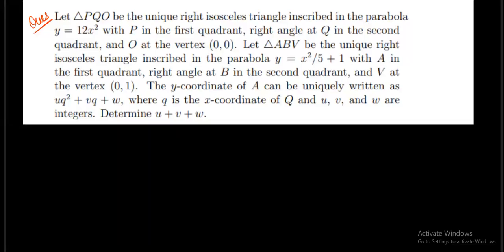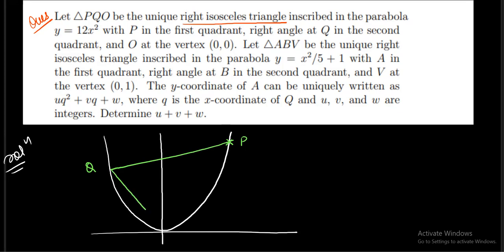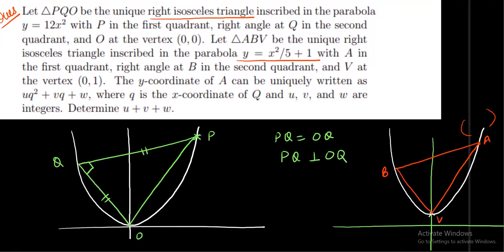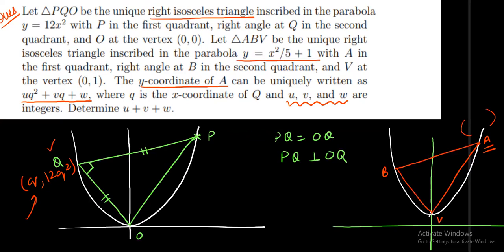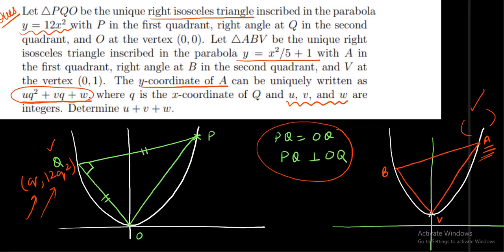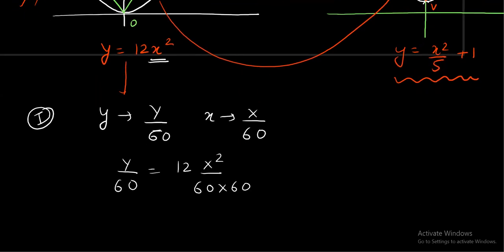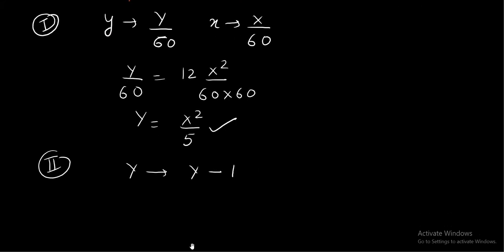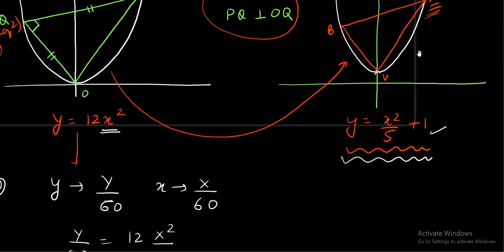WITNESS THE POWER OF SCALING AND TRANSLATION IN REDUCING CALCULATIONS | JEE ADVANCED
Here we are solving a question from coordinate geometry, where we take the help of scaling and translation technique to reduce the calculation and solve the question in an amazing way.

For access through web:
2. Enter org code:  fdsvk
3. Enter your mobile number
4.Fill the OTP sent to your mobile number

For iOS user, please download the app classplus from appstore, then entre org code: fdsvk , enter your mobile number , fill the OTP sent to your mobile number and it is done.